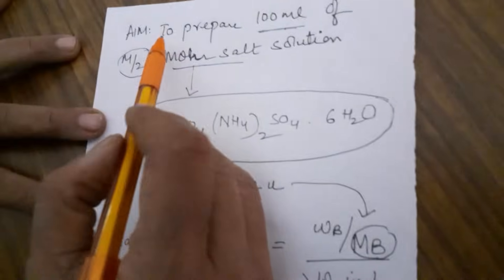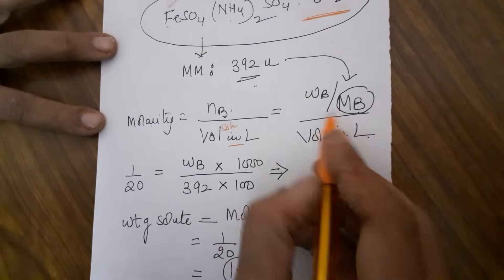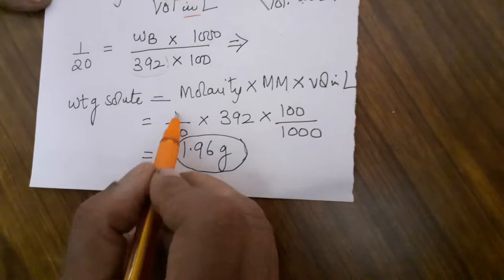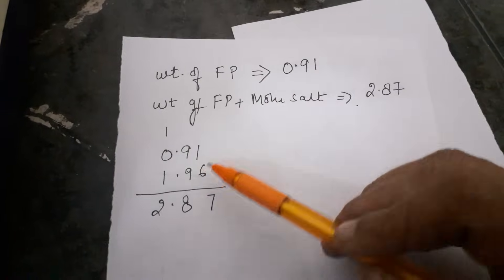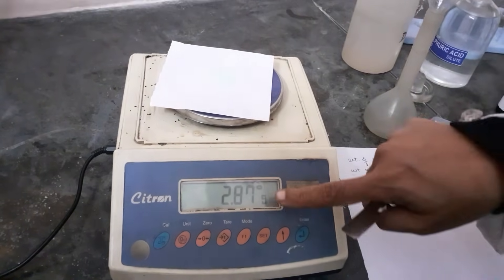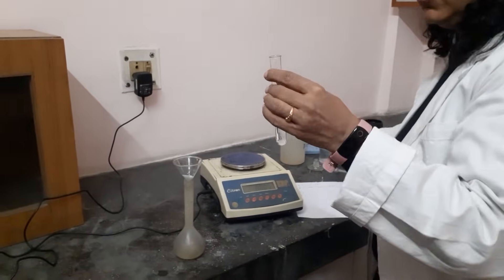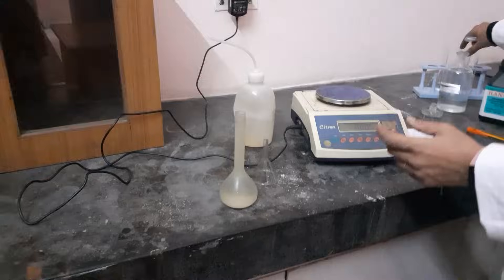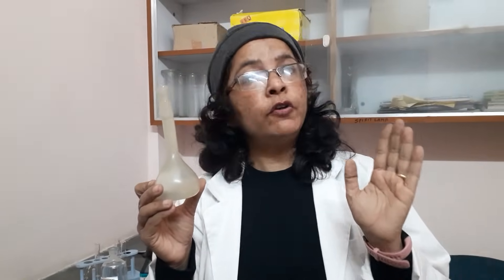M/20 MOHR SALT standard solution preparation By: Seema Makhijani class 12 MUST WATCH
REDOX TITRATION
Link to prepare M/20 Oxalic Acid